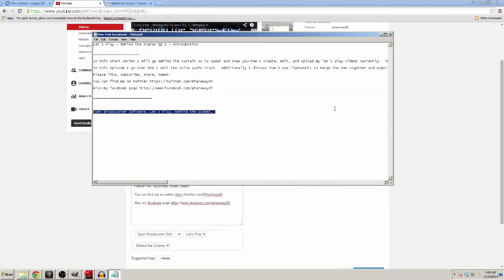Let's Play - Behind the Scenes Ep 3 - Uploading to Youtube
In this short series I will go behind the curtain so to speak and show you how I create, edit, and upload my let's play videos currently.  This is always a process so I'm sure this will have historical value at some point in the future.  If you are new to let's play videos or editing videos I hope you find this informative.  If you are an expert I hope I maybe do things differently that may inspire you to change how you work on your videos.  Also, if you see something I'm doing drasically wrong please let me know!  I am new at this and always open to suggestions!!

In this final episode I will go over how I upload to Youtube and the steps that I take to make it a little faster each time.  Somethings I am going to change that I personally do and I discuss that as well.  I discuss a little about Keywords and SEO.  I am no expert by any means and I have not been using some of these methods up to this point.  I hope that you find value in this episode and please remember to ask questions if I was not clear and let me know if I am massively wrong when I get something wrong.